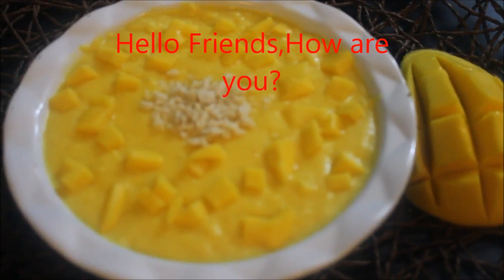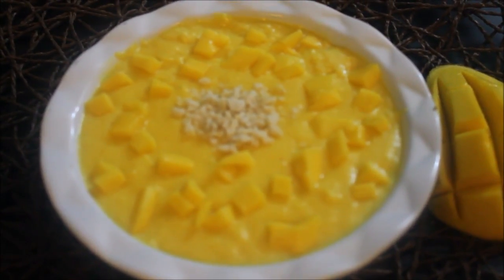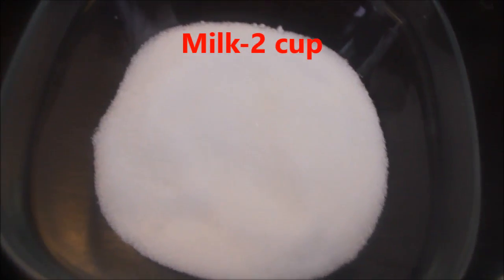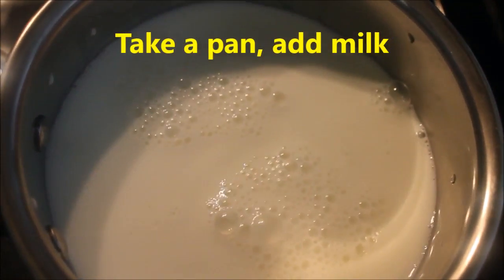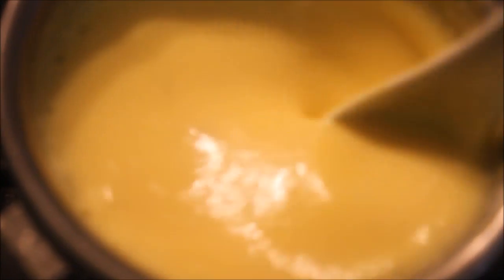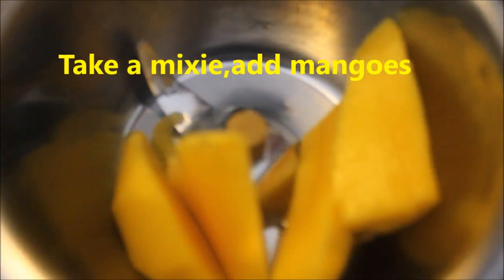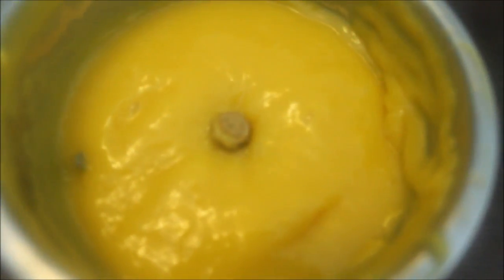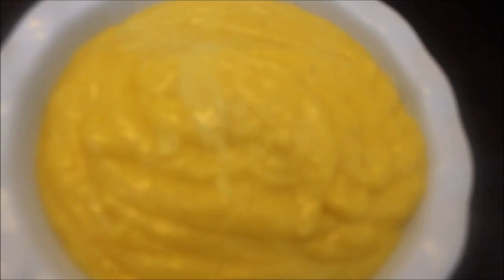എളുപ്പത്തിലൊരു മാങ്ങാ പുഡ്ഡിംഗ് /Home made Mango pudding/Iftar/Ramadan Recipe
How to make Easy mango pudding/Iftar recipe/Nombuthura special mango pudding/Ramadan special mango pudding/Easy pudding/Indian recipe